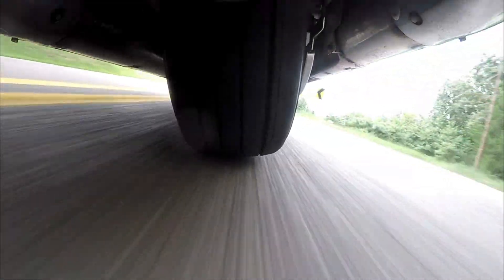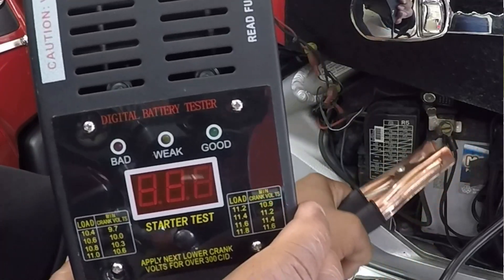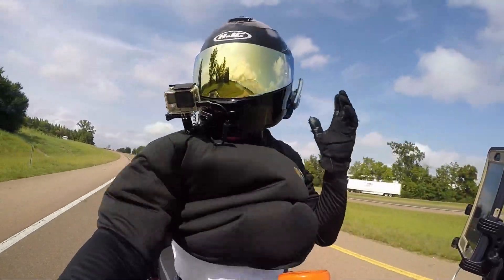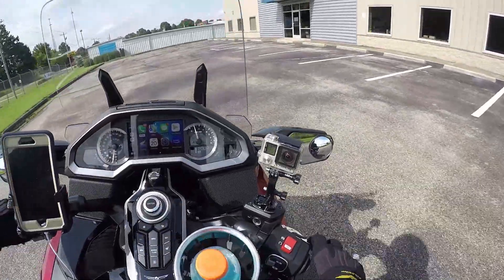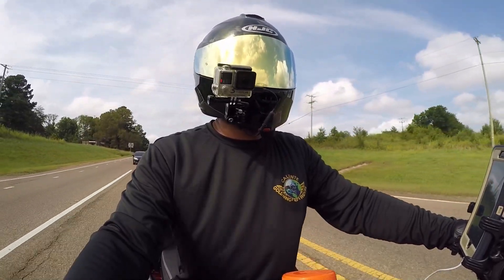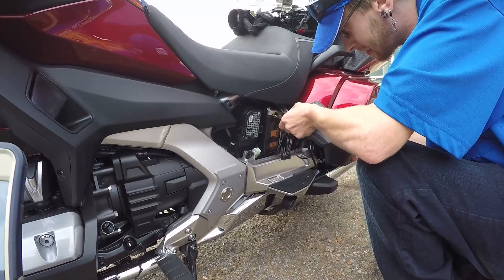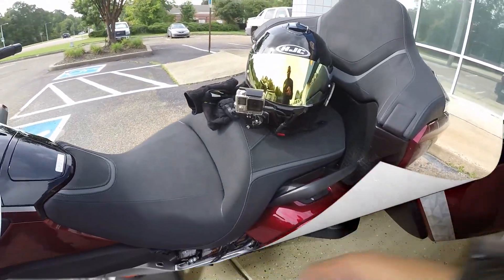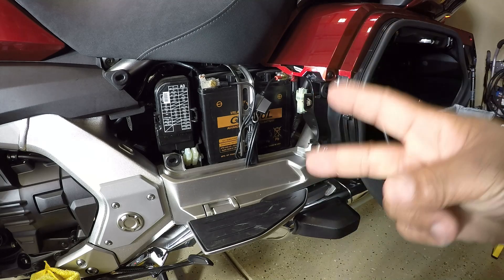Goldwing has no voltage Gauge | Battery Analyzed 2nd Opinion Test